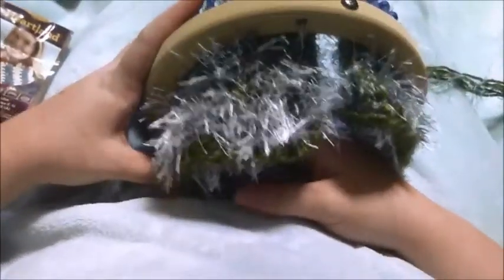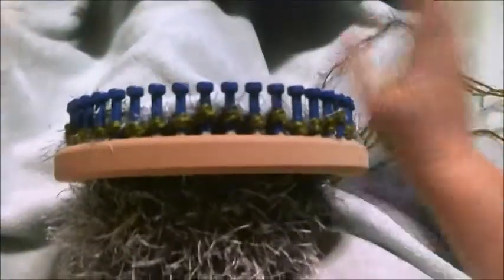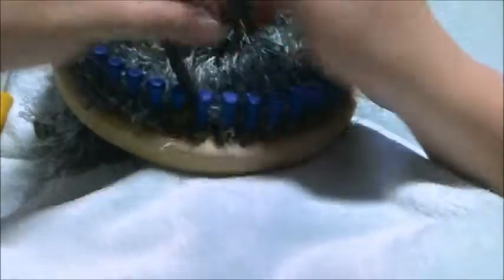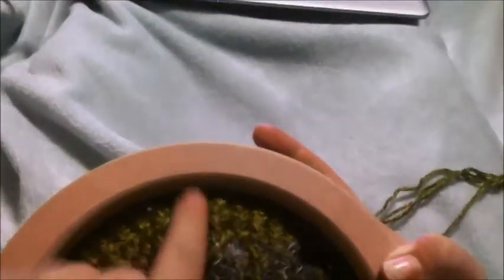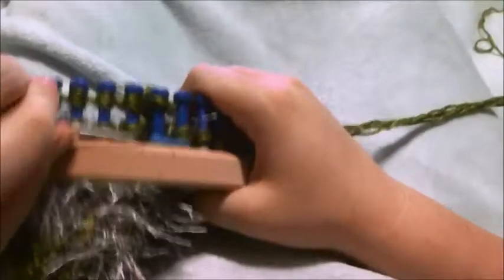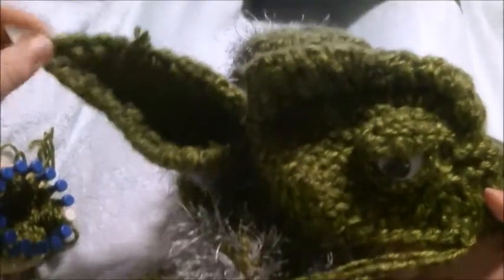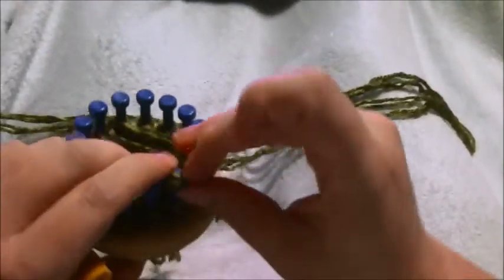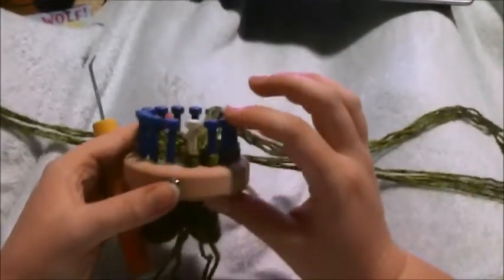How to Loom Knit a Green Alien Hat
Items:
44 peg CinDwood Loom
Looming Hook
Boye Crochet Hook
Crafters Needle
Lions Brand Yarn 2 skeins
2 1" Bobble eyes
Scrap foam paper